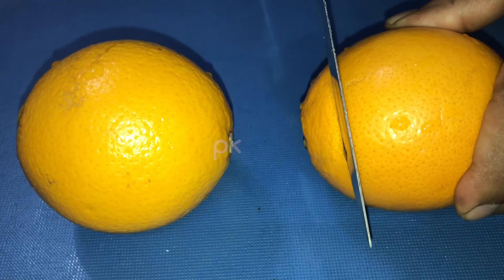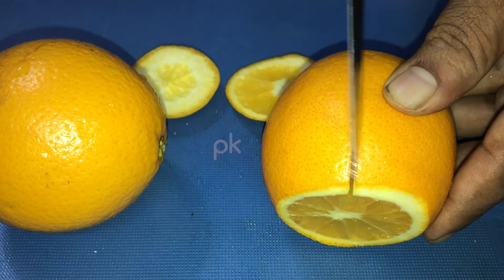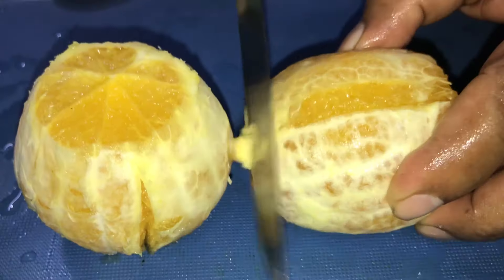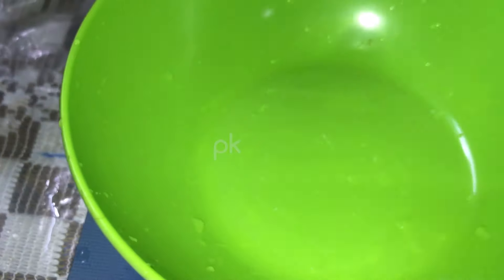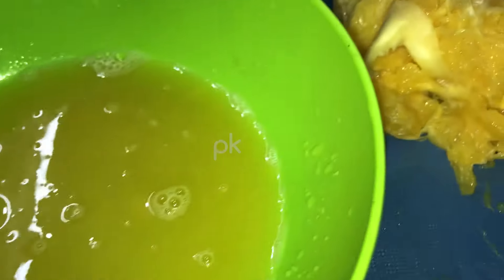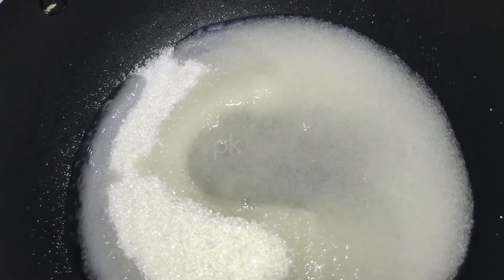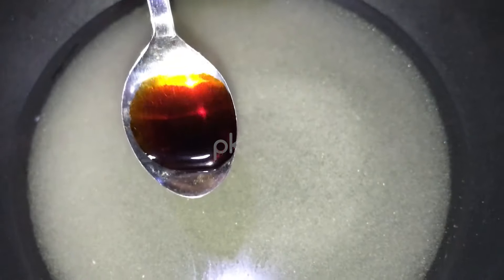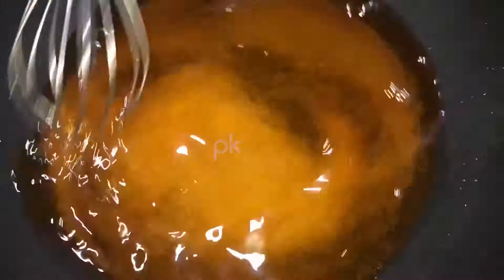Jelly recipe | Homemade Orange Jelly Recipe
Hi friends, today I'm sharing Jelly recipe . Here in this video you can easily learn and make Jelly recipe, I have shared all my tips and tricks and also shared step by step recipe for very popular Jelly recipe so please try at your home.

Thank you for staying with us.